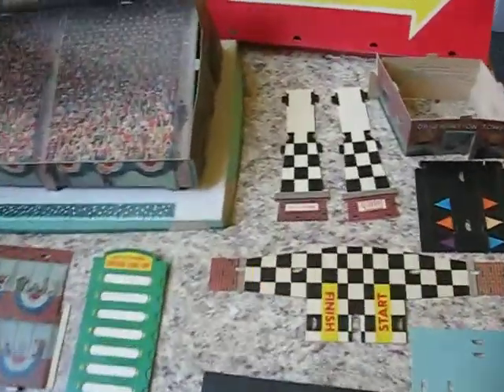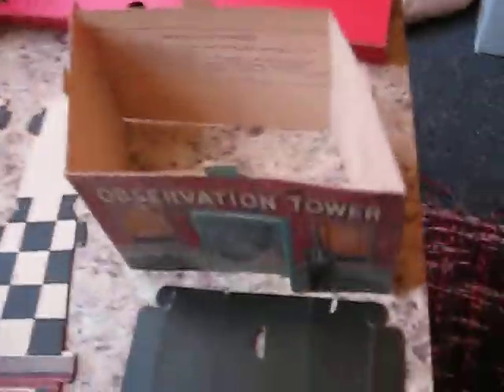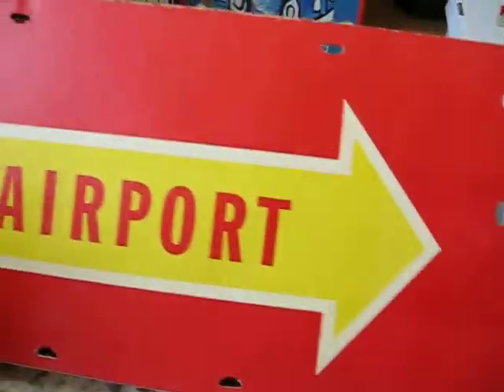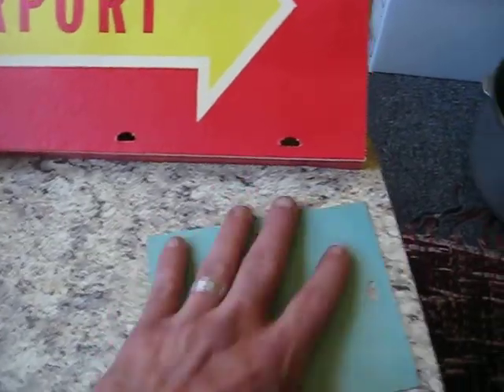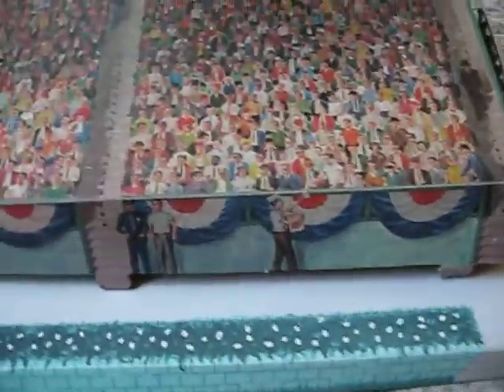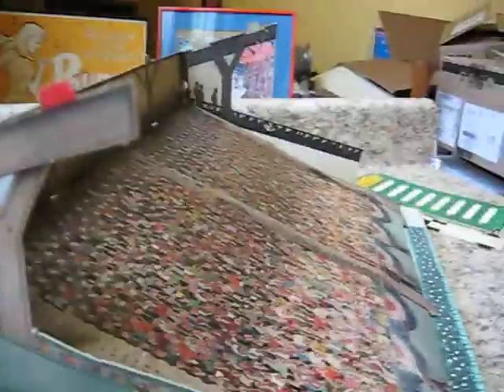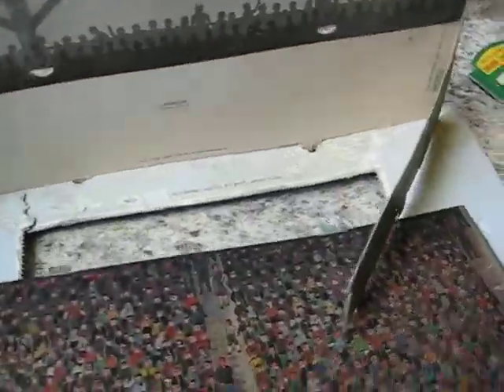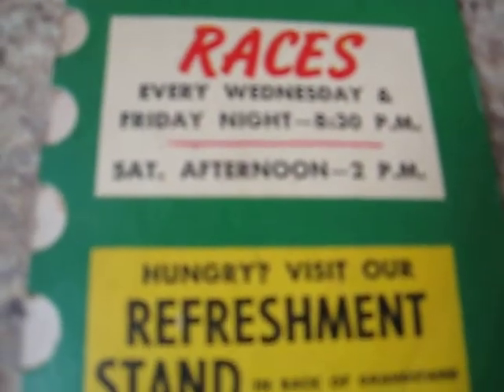GILBERT AUTORAMA OBSERVATION TOWER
FOR SALE ON EBAY BY EARTHTRADER860